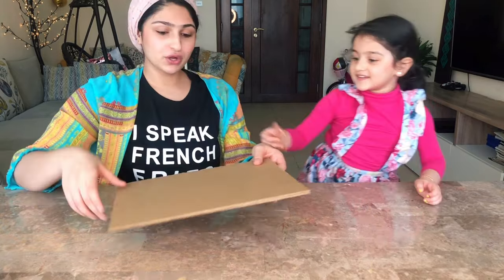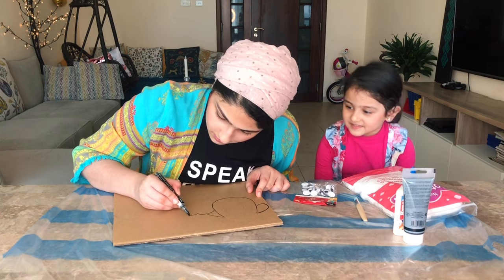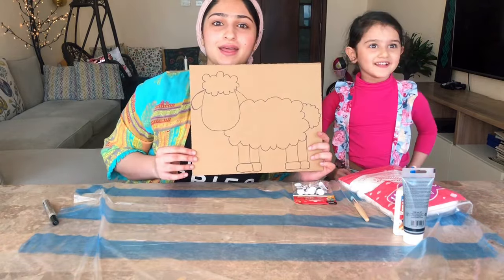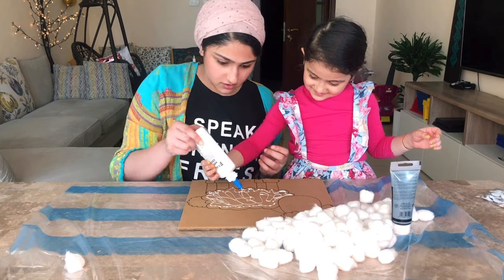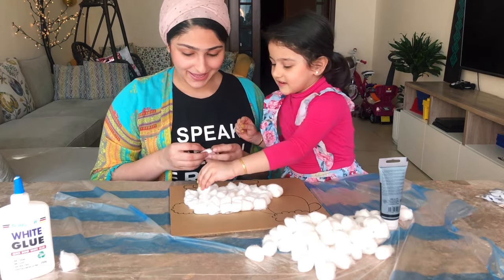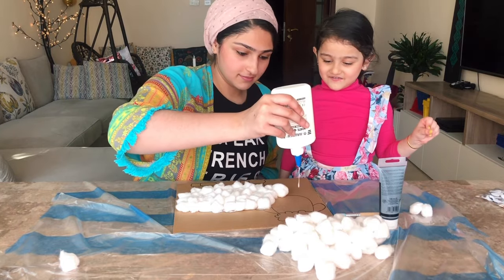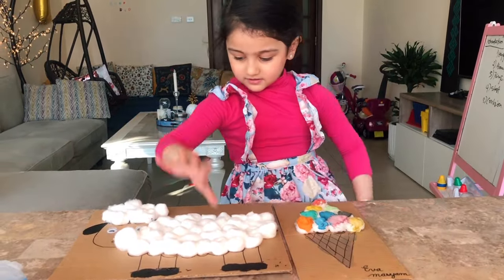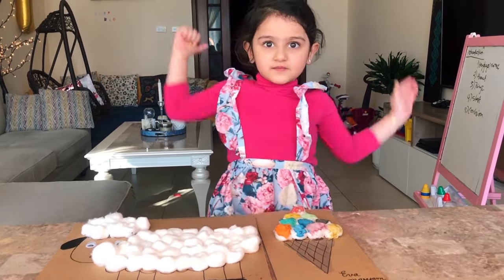Eva creates sheep with cotton balls || Fun and crafty with eva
Eva creates an easy fun craft of sheep and ice cream with cotton balls and water color .